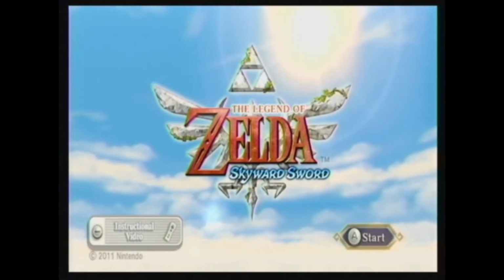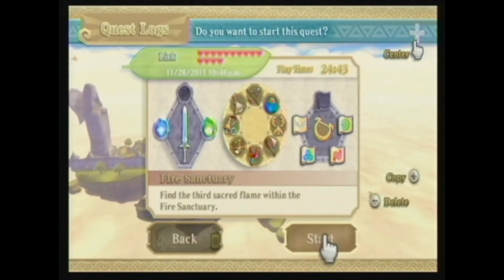Legend of Zelda Skyward Sword Review (Wii)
A review of the legend of zelda skyward sword for the Nintendo Wii!
One of the last great wii games to be released before the crash of the console.